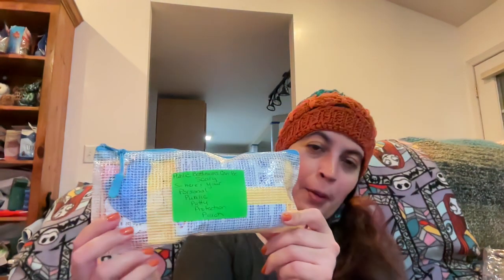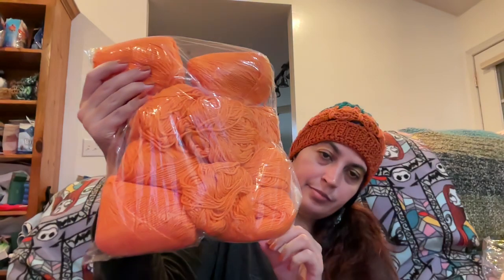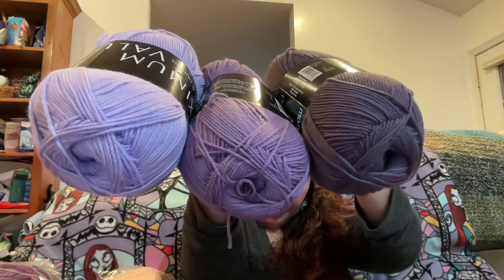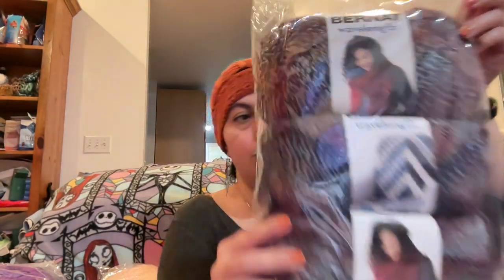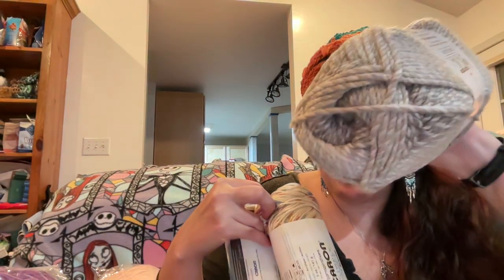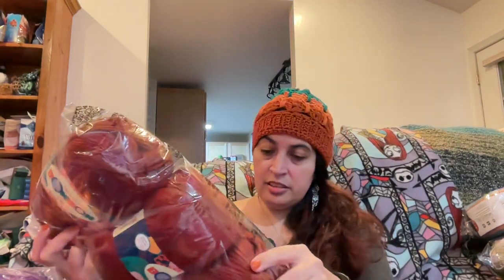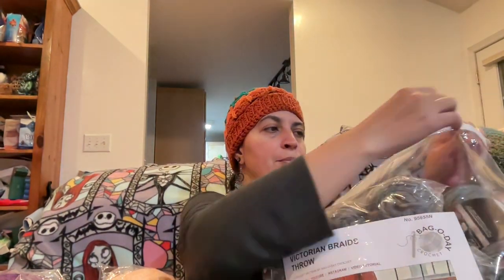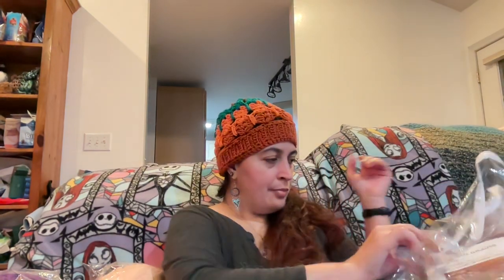Day 6 & 7 of Halloween Advent, Spoiler: 15 Days of Fright 15DOF and Mary Maxim Yarnhaul Unboxing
Showing Day 6 and day 7 of the Halloween Advent box, 15 days of Fright that I ordered from @mamaggear .
Halloween / Fall Themed Make Along!! & Day 2 and 3 of Halloween Advent, Spoiler: 15 Days of Fright

and Mary Maxim Yarn Purchase Unboxing

Thanks Dee for the idea of a Halloween/ Fall Make Along, checkout @DeesCreativeHandsCrochet for her Make Along and @Lucas Yarns for his Neon Make/ Crochet Along.

Thank you so much @queenscraftsbybridget for the Sweet words and Shoutout and the shawl crochet along as well as @LethaleyasLittleHookWithMel

Make Along Rules:
Must be of legal age to participate.
Items need to be started and fully finished and ends woven in by 11/26/2024
Items can be crocheted, tunisian crochet, knit, or loom knit.
They must be Halloween and / or Fall Themed
Makes must be larger items: blanket, shawl, sweater, pullover, cardigan, very large jumbo scarf and/or poncho.
Acceptable Halloween/Fall Colors:
orange, purple, black, green, white, yellow, mustard yellow, dark reds, brick red, burgundy, dark greens, bright greens.  Neon shades of the already listed colors.  (Pink is not allowed, it is not a Halloween color.)

see videos for the rest of the information.

Mentions of different channels for inspirations and free crochet patterns and free video tutorials:
@BAGODAYCROCHET , @FiberSpider , @HookedbyRobin , @OpheliaTalks , and @CreativeGrandma just to name a few... also @Yarnspirations yarnspirations , premieryarn , @Herrschners , @LionBrandYarn

Yarn and Kit purchased from Herrschners.